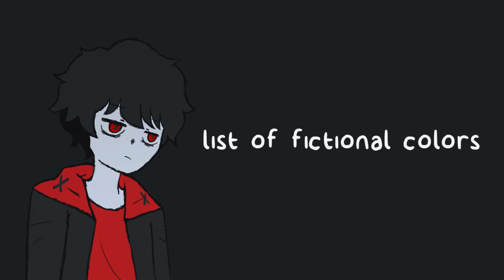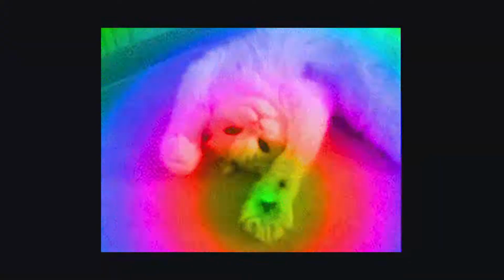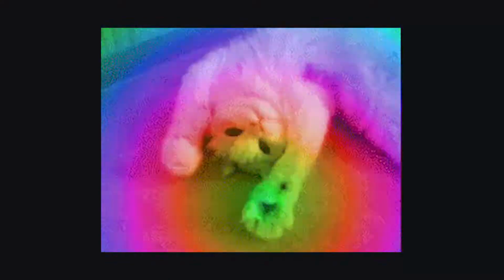Reading slightly unusual wikipedia articles ASMR | List of fictional colors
im just trying to at least upload something